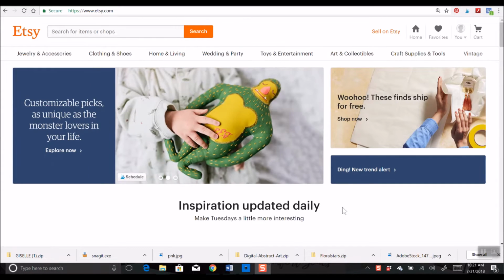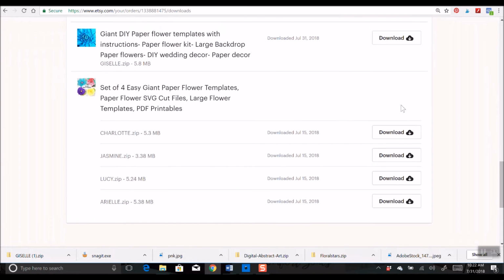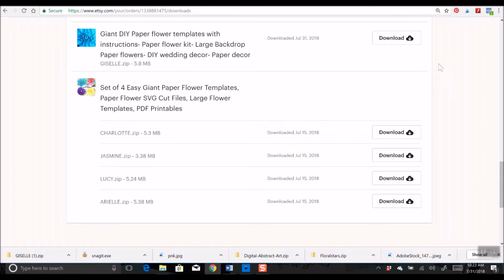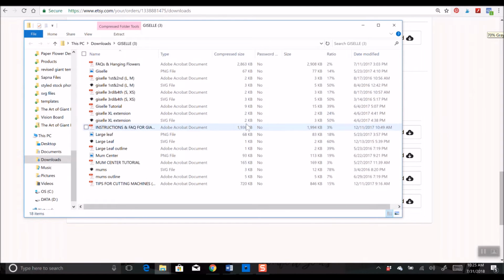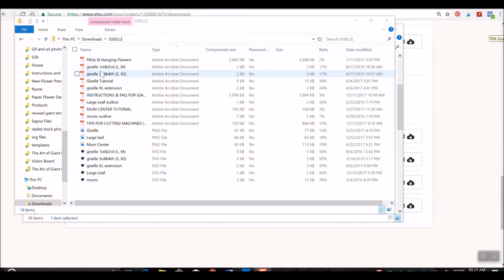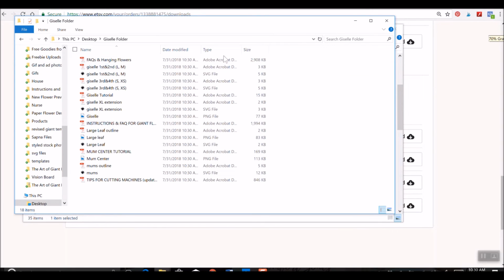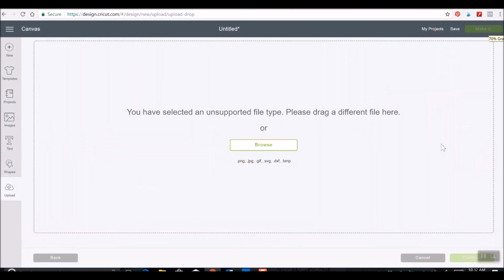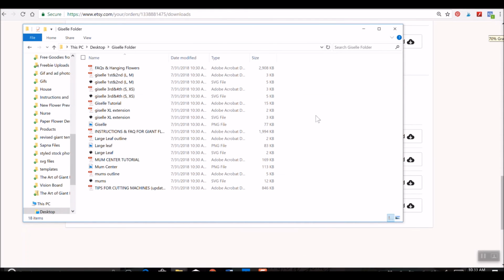How to Download and Open Compressed Zips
Learn how to download your digital files from our Etsy shop and unzip the compressed zip files.